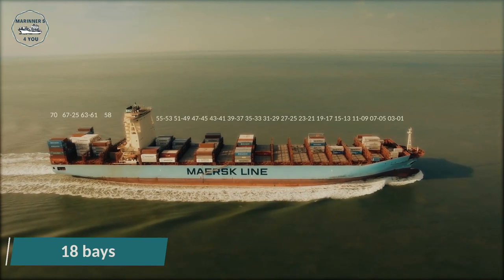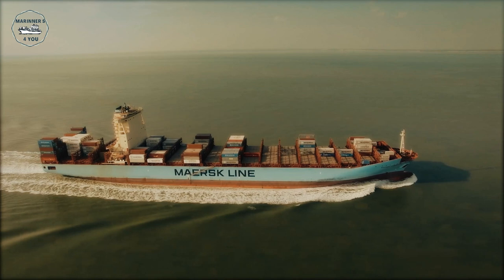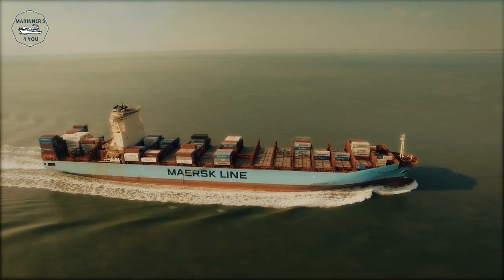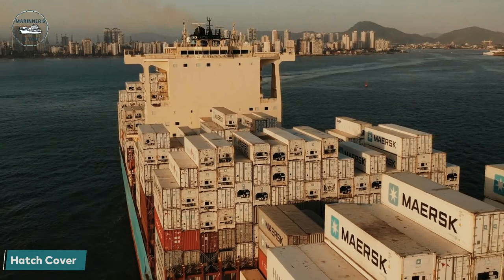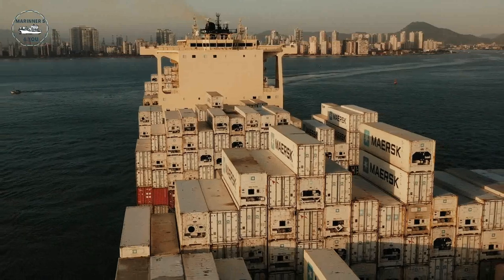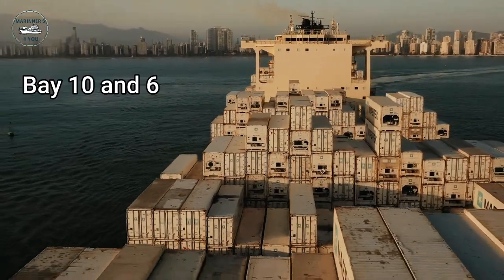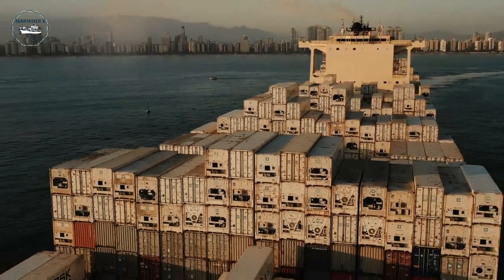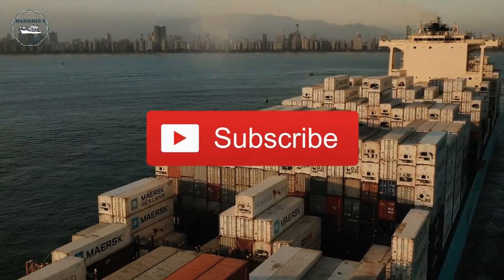Maersk Laberinto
MAERSK LABERINTO is a Container ship built in 2012 by DAEWOO SHIPBUILDING & MARINE ENGINEERING CO. LTD. - GEOJE, SOUTH KOREA. Currently sailing under the flag of Hong Kong.

🎵 Track Info:
Formerly also known as MAERS, MAERSK LABERINTO P, MAERSEILABERINTO. It's gross tonnage is 89505 tons. The twistlock is semi automatic , the vessel LOA 300 meters and 45 meters- 18 Bays  - the Lashing is on the third and fourth levels.
Optimization (NOT TO READ): ship, accident, crash, sinking, sink, cruise ship, cruise ship crash, cruise, ship sinking, boat crash, ship accident, ship crashes, big ship, accidents, big ship crash, ship crash compilation, ships, ship crash videos, ships crash, storm, in storm, big, waves, massive, wave, hurricane, tsunami, ship in storm, ships in storm, monster waves, rough seas, cruise ship storm, bad weather, sea, ocean, accident videos, accident videos ship, ship launch fail, ship crash, near miss, close call, ship crash 2016, crazy boat crashes caught on camera, funny, video, amazing, awesome, epic, insane, ship, boat, boats, launch, fail, water, us, navy, vessel, fishing, whale, top 9 ship accidents, cruise ship (transit vehicle type), the biggest boat crashes, collisions and accidents 2 corfu ferry docking, the sinking of the cruise ship oceanos, edc ships, emc, epic dash cam, tnt boats, tnt channel, top 10, incident, incidents, the incident, with ships, ships in, with ship, ship in, ship videos, the incidents, best moments, ship on, best incidents, the ships, caught on video, to the ships, video ship, ship video, incident with, videos ship, with, situation, full hd, at the sea, ship at the sea, the best, best, fails, best fails, epic fails, ships fail, ship fail, happening, with the ship, with a ship, with a ships, with the ships, sinking ship becomes artific., barco, accidente barco, naufragio, cruise accident, accidente crucero, crucero se hunde, navy accident, usa navy